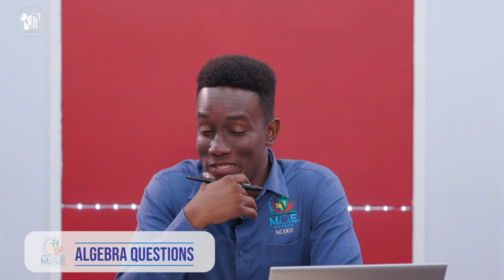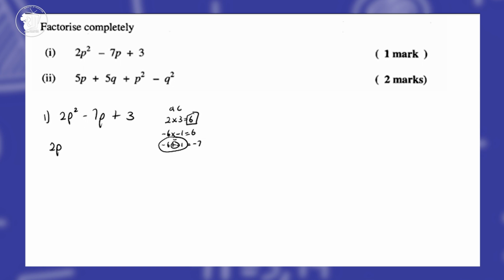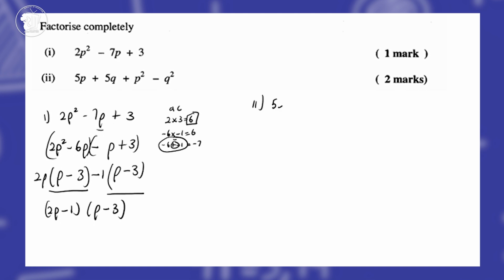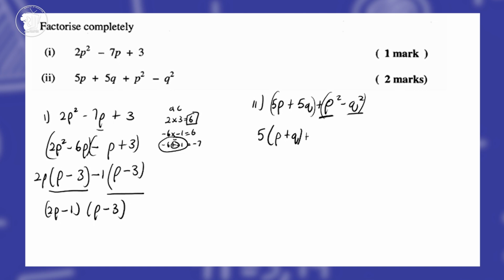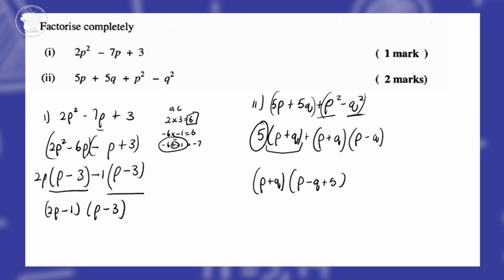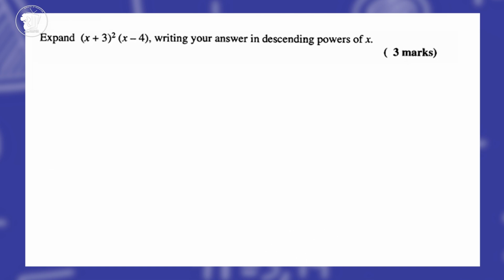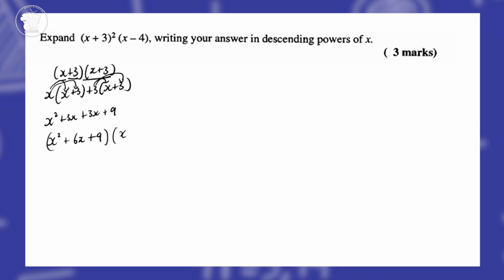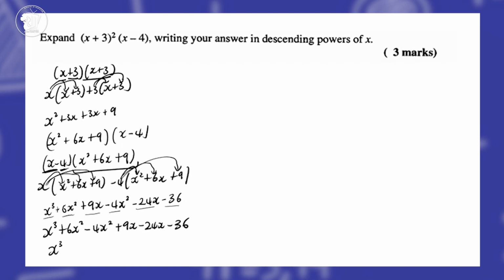Math Intervention Program - Algebra Past Paper Part 10